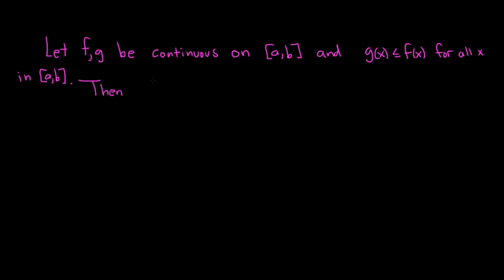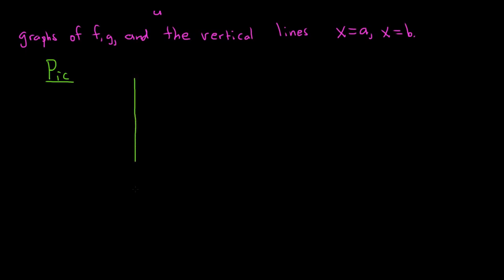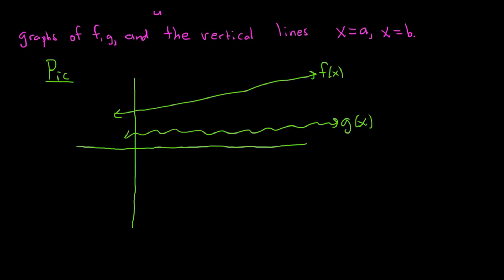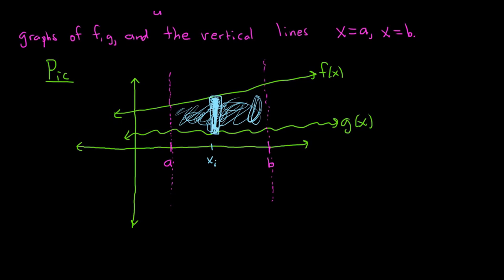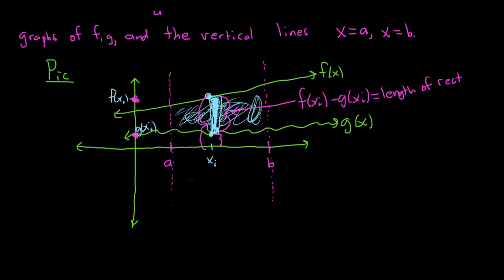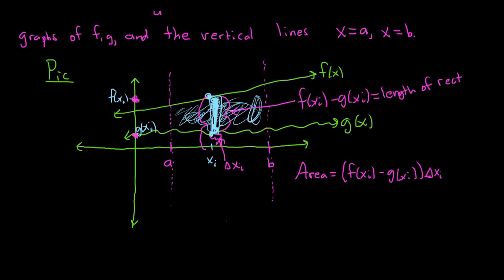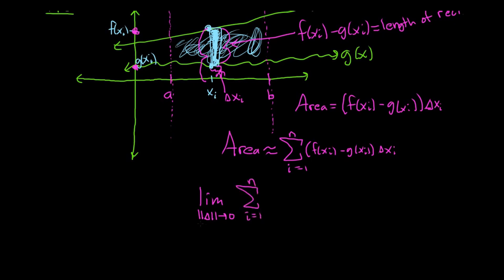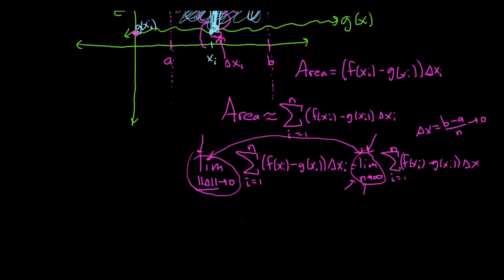Area Between Two Curves using Calculus (Theory/Derivation Only)